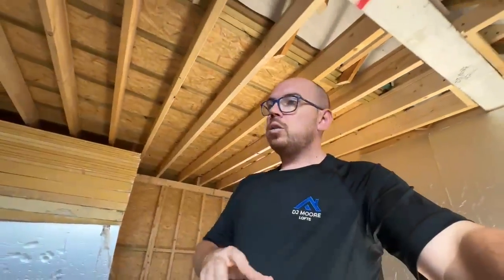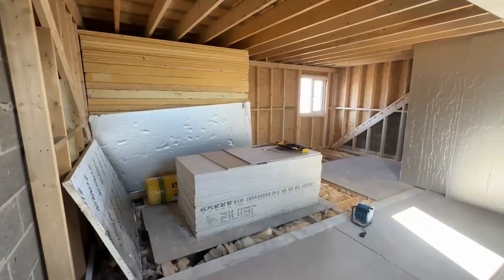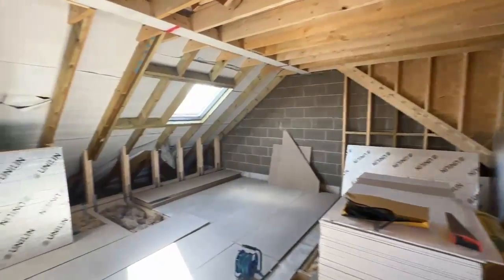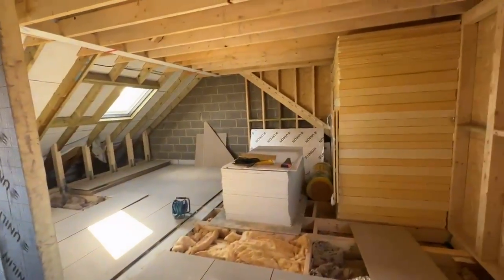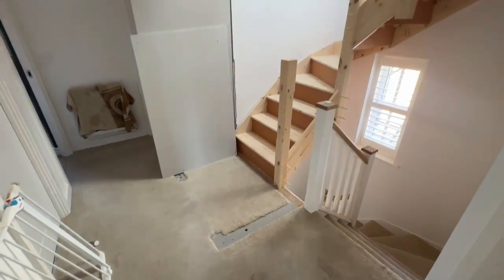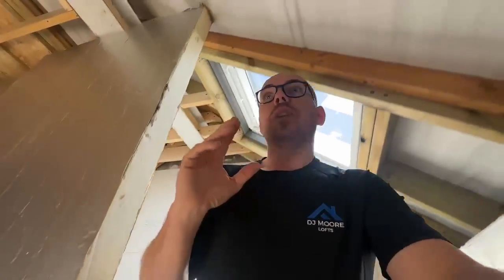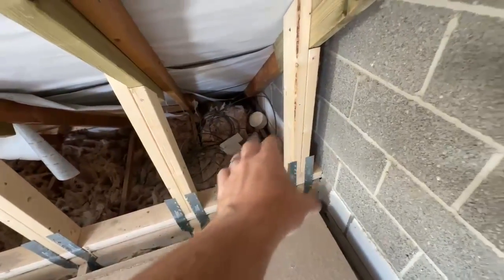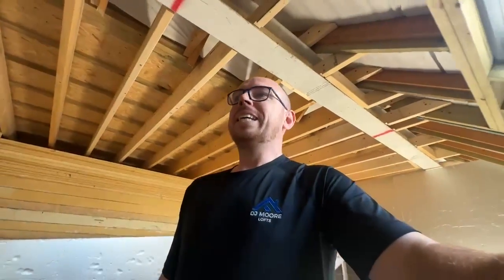Structure Loft Conversion Structure Only PT2 - DJ MOORE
Welcome to part 2 of the Structure Loft Conversion series! In this episode, DJ Moore continues the transformation, focusing solely on the structural elements of the loft conversion.